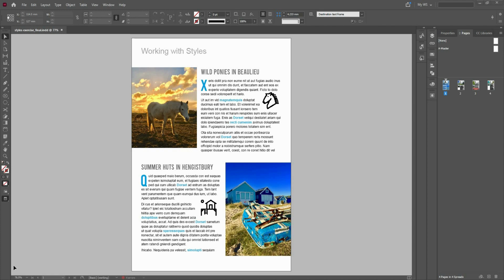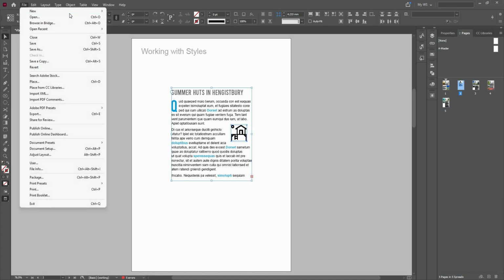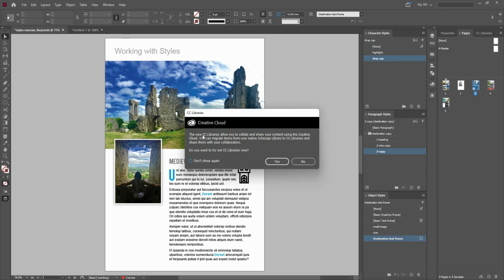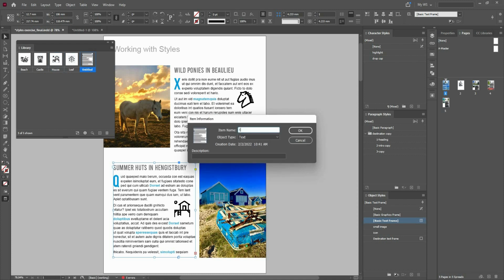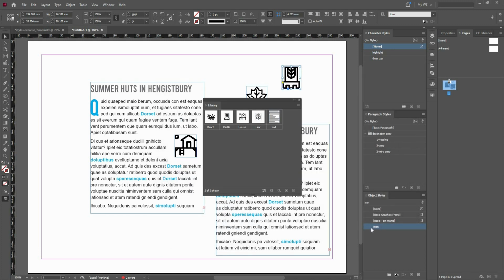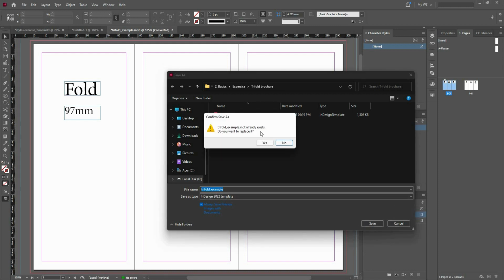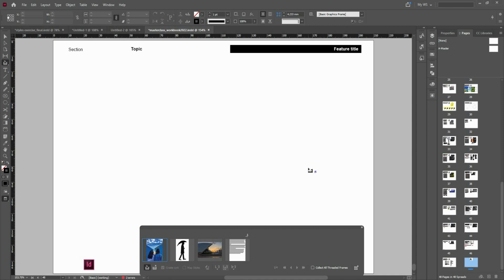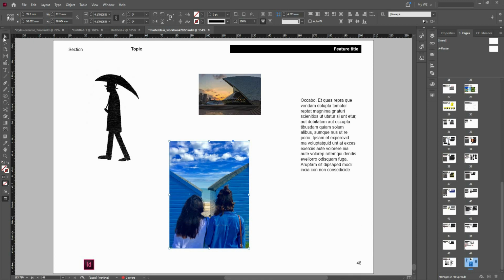Handling Assets in Adobe InDesign